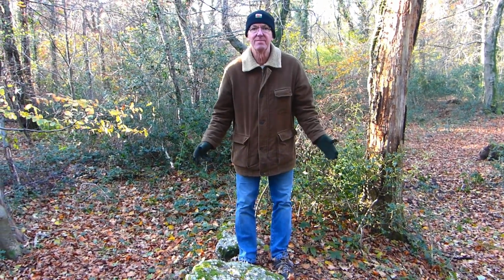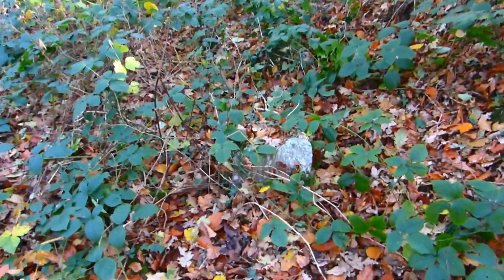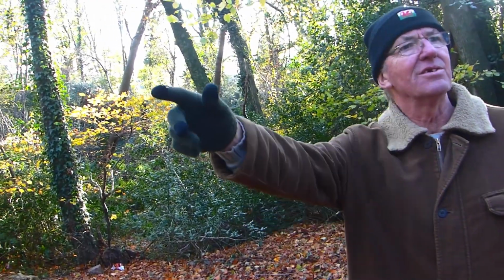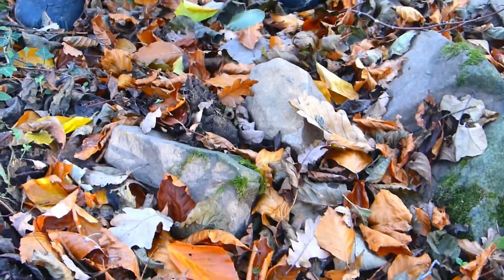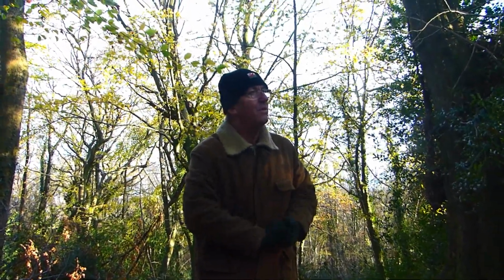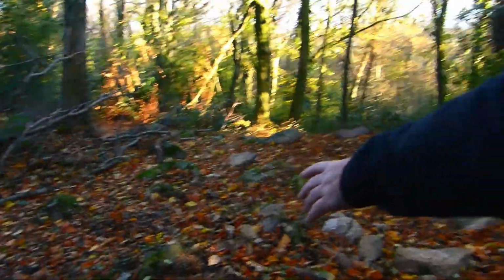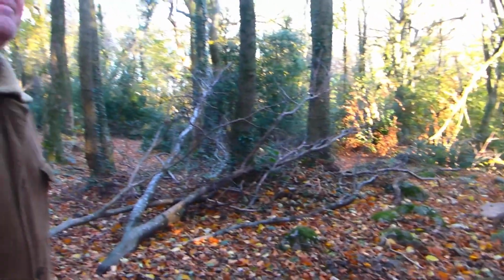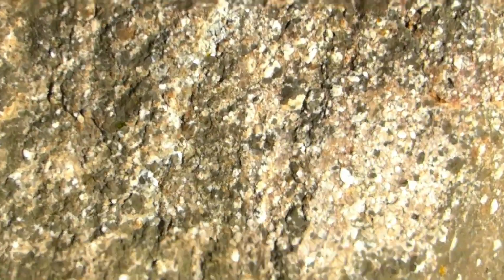walk through the woods to Cwbran wall! Richard Davis and Paul Challenger.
a scenic walk through the welsh woodlands to a historic site, filmed beatifully by paul challenger. what more could you want?